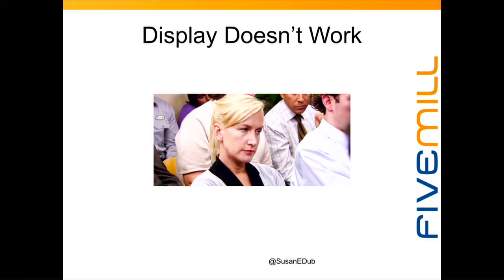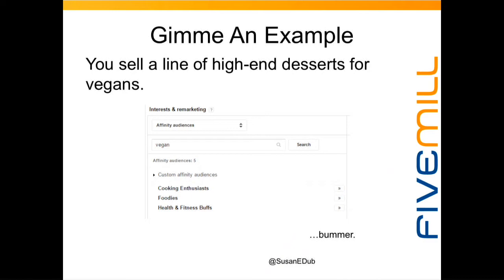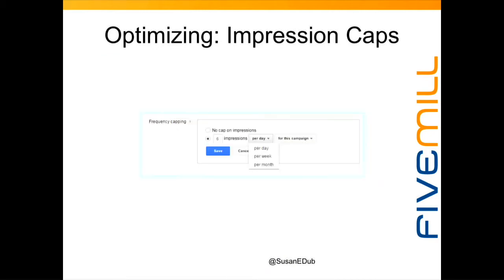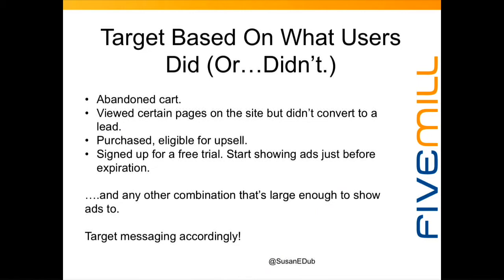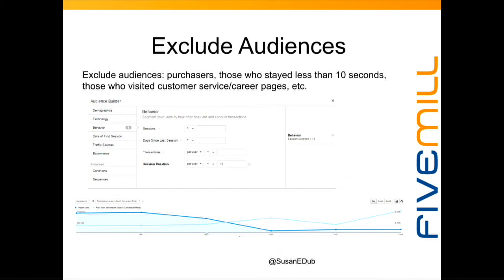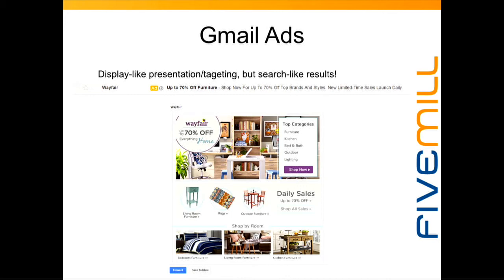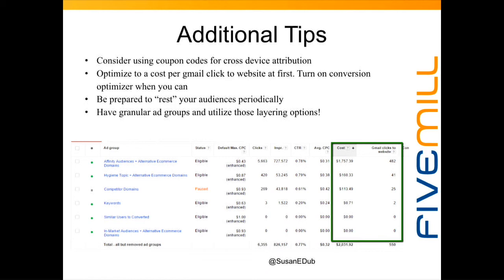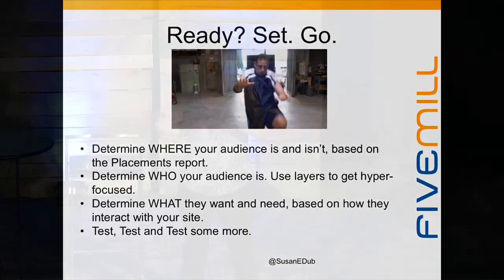SLCSEM 2016 DMC: 04 - Susan Wenograd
At the SLCSEM Digital Marketing Conference, Susan Wenograd gave an awesome presentation: Display: Reaching the People You Want, Where They Are